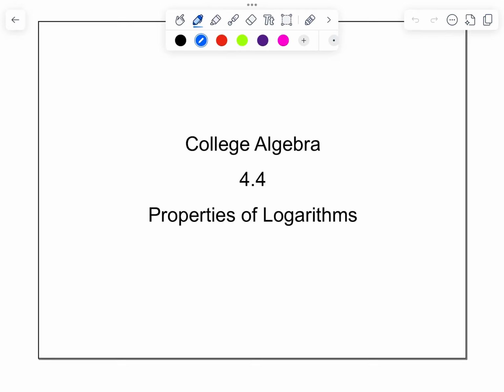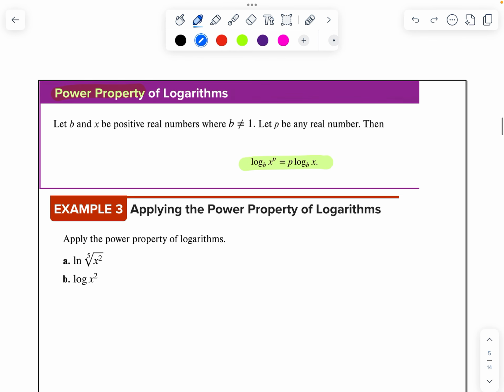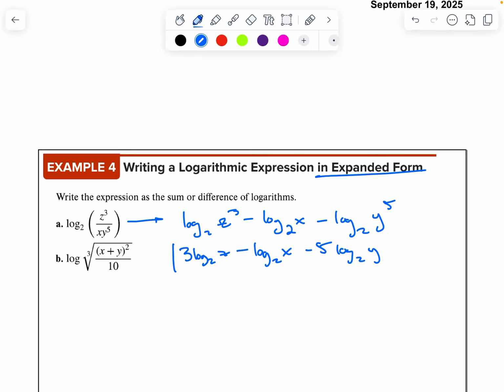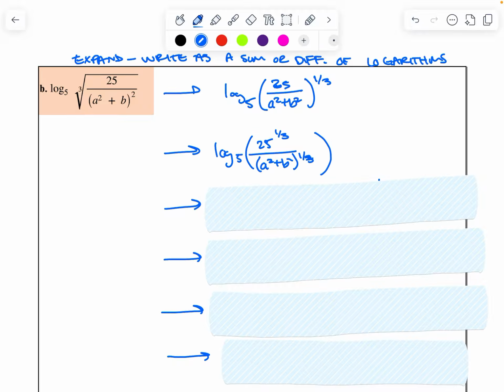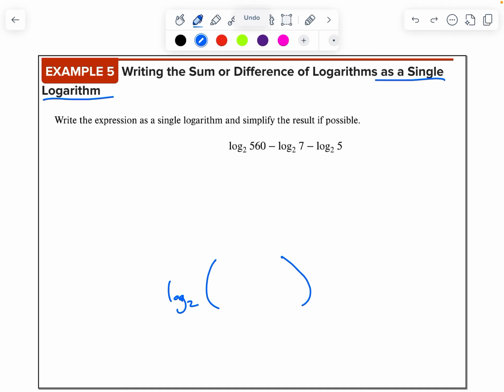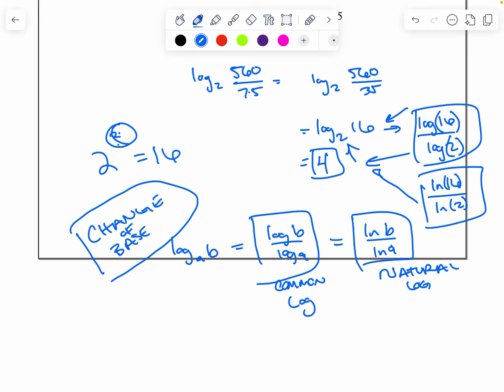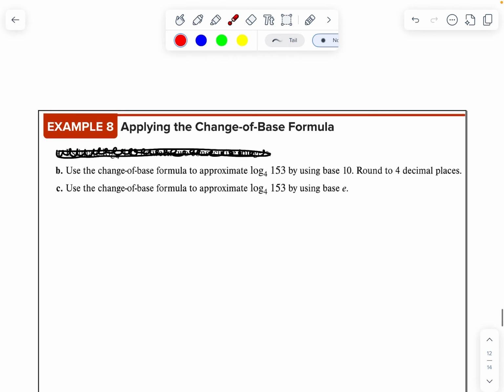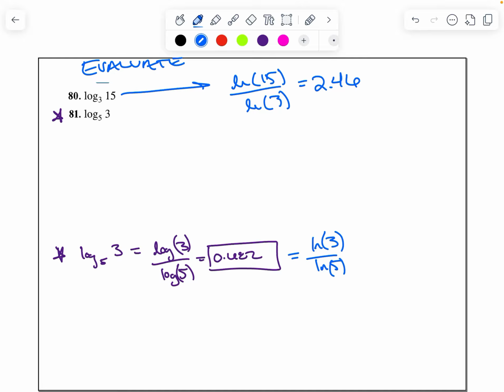College Algebra - Properties of Logarithms